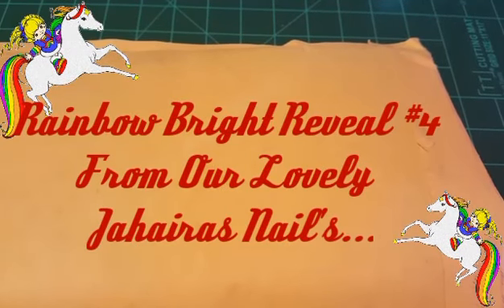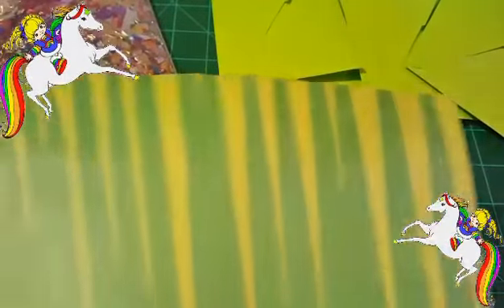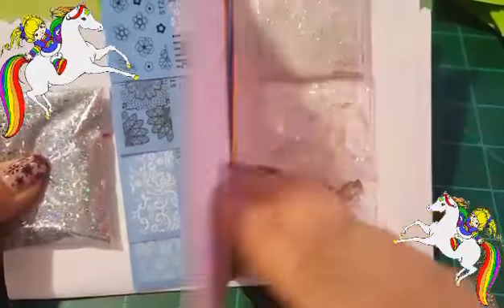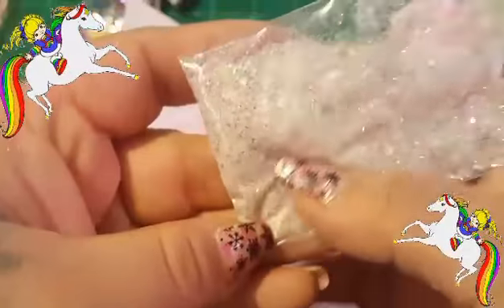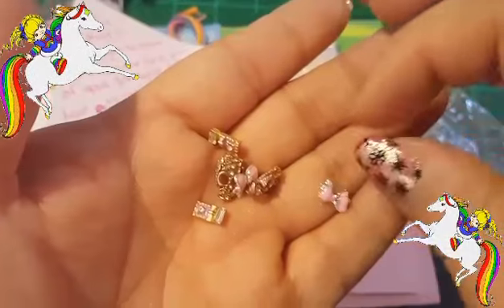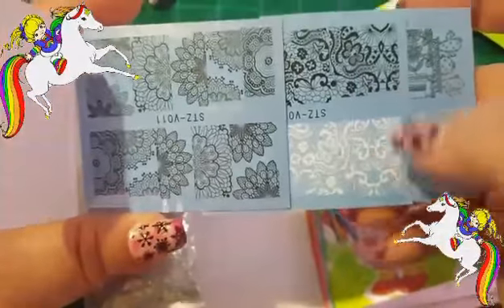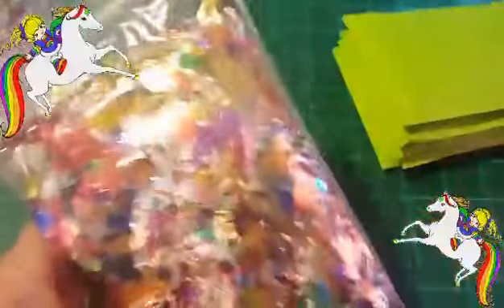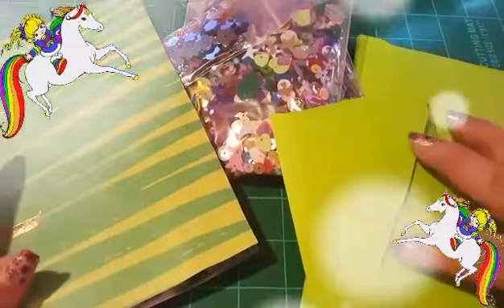Rainbow Bright Swap Reveal #4 From Our Lovely Jahairas Nail's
Hello loves i bring you Rainbow Bright Swap Reveal #4 comes from our lovely Jahaira's Nails and omg I must say thank you thank you Jahaira for you Beautiful presentation love I Absolutely loved everything.